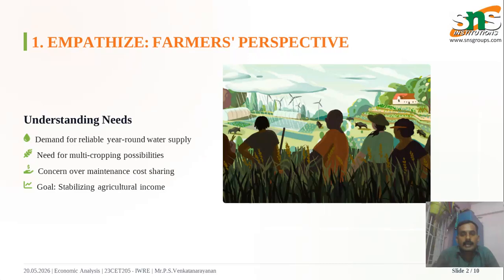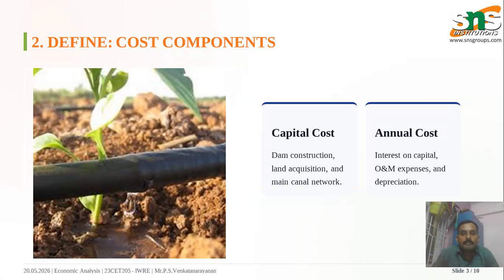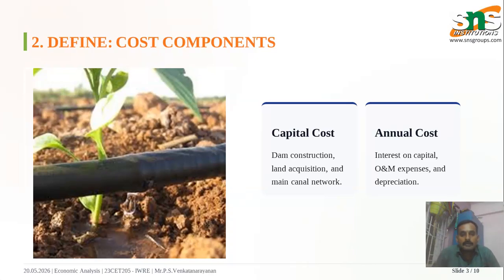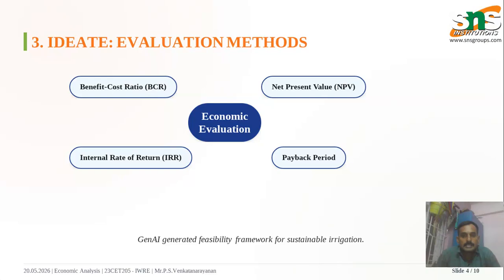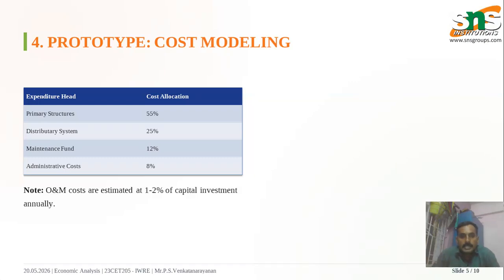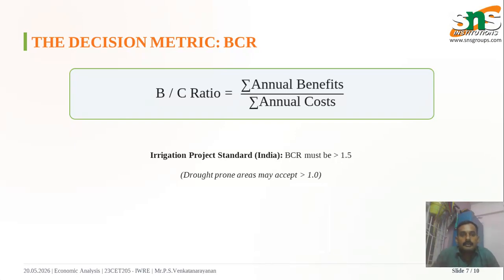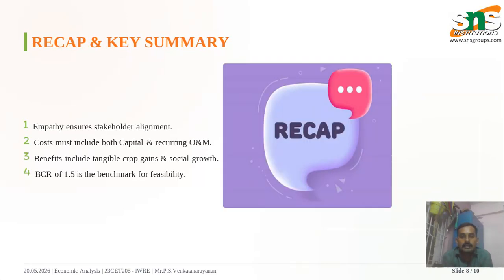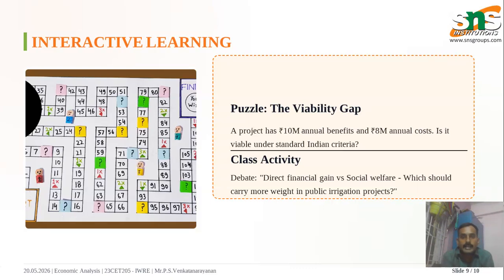Economic Analysis I Irrigation and Water Resource Engineering I SNS Institutions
💰 How Do Engineers Decide If an Irrigation Project Is Worth It?

Every dam, canal, and irrigation project costs crores of rupees. But how do engineers determine whether a project is economically feasible? In this video, we simplify the concept of Economic Analysis in Irrigation Engineering with real-world examples and easy explanations.

📘 Topics Covered:
✔️ Capital Cost vs Annual Cost
✔️ Irrigation Project Economics
✔️ Benefit-Cost Ratio (BCR)
✔️ Direct & Indirect Benefits
✔️ Feasibility Analysis
✔️ Cost Modeling in Irrigation Projects
✔️ Social Welfare vs Financial Gain

🎯 Learn how engineers evaluate:
✅ Dam projects
✅ Canal systems
✅ Agricultural benefits
✅ Long-term sustainability

🎓 Best for Civil Engineering Students & Competitive Exam Preparation

📌 Subject: 23CET205 – Irrigation and Water Resource Engineering
👨‍🏫 Faculty: Mr.P.S.Venkatanarayanan, AP/Civil